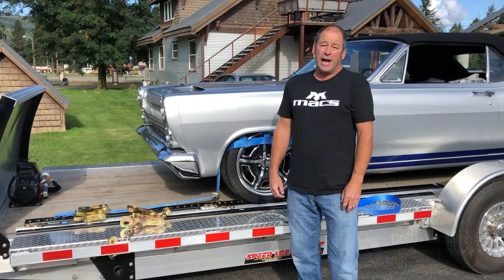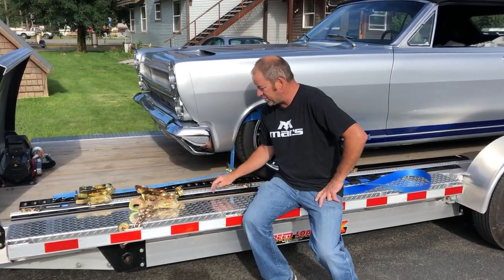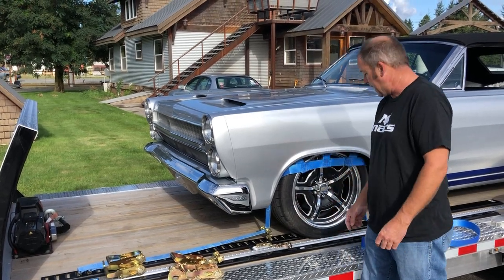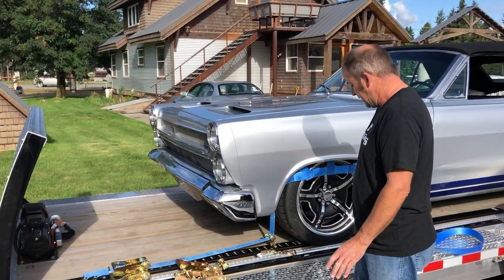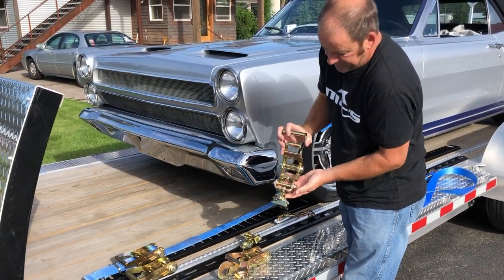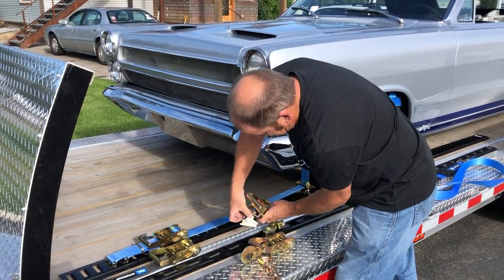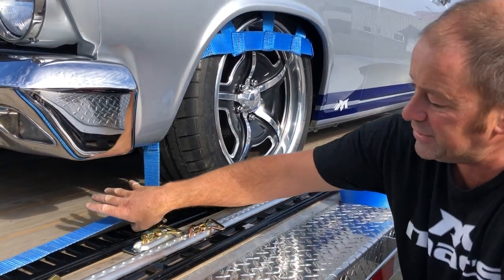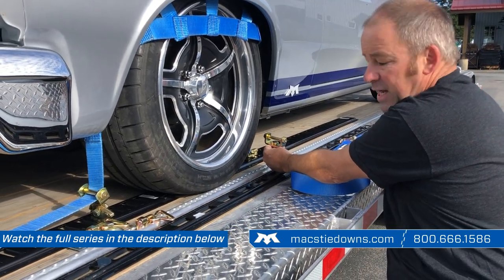Mac’s Anchor Point Series – Volume 3: Track and E-Idler Fitting – Mac’s Tie Downs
In Volume 3 of the Mac’s Anchor Point Series, Colin details the features, benefits and differences between VersaTie track, E-track and E-Idler fitting.